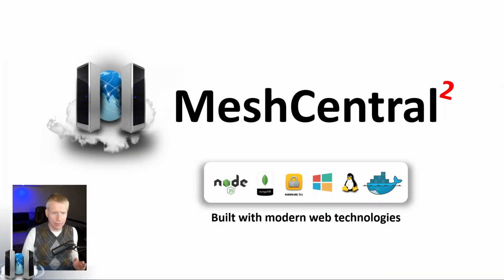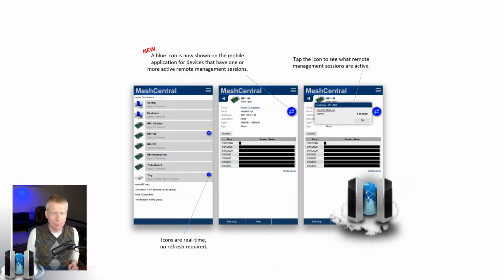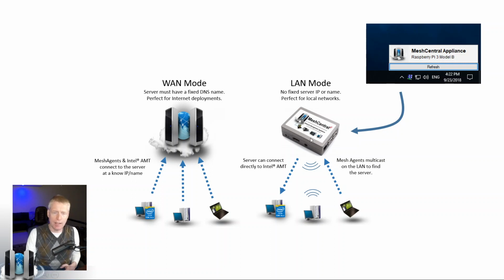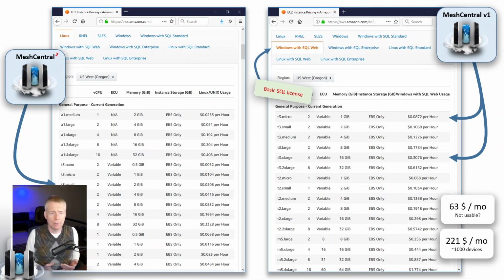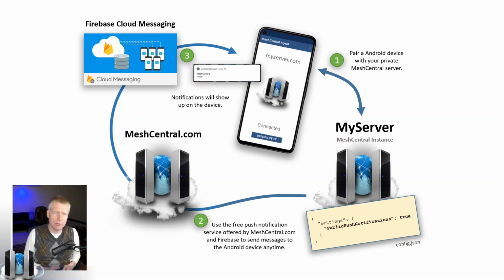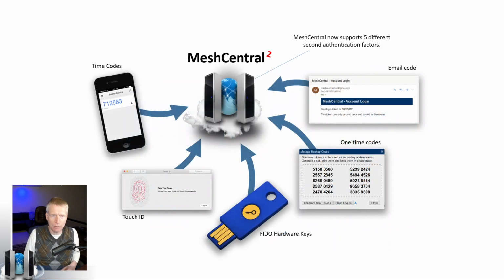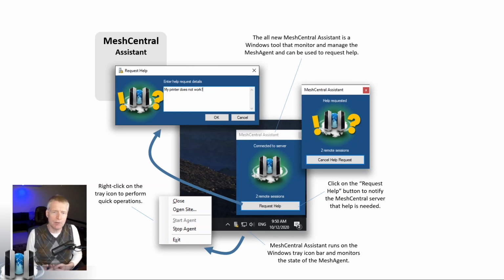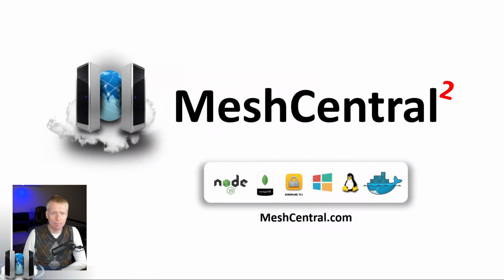MeshCentral - Overview Presentation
This is an overview presentation of MeshCentral. We look at the download count, social media sites and do a quick tour of MeshCentral and it's feature. Of course, there is plenty more to dive into with other videos on this channel.

00:00 - Introduction
00:33 - Review of the presentation
00:47 - Download statistics
01:31 - Github contributions
01:55 - State of social media
02:55 - Comments
03:15 - Twitter and Reddit visits
03:26 - Arctic Code Vault
03:57 - Overview of MeshCentral
04:33 - Mobile web site
05:06 - Deploying MeshCentral
05:41 - Deploying anywhere
06:14 - MeshCentral scaling
06:41 - Support for reverse proxies
07:38 - Server peering
08:02 - LAN and WAN modes
09:09 - Let's Encrypt support
09:54 - Database bulk operations
10:32 - Multiple databases
11:15 - Multi-language support
11:59 - Low hosting costs
13:59 - Traffic compression
15:24 - Android agent
16:14 - Android messaging
17:22 - Android device as 2FA
17:56 - Agent for macOS
18:10 - macOS x86 and Apple silicon
18:45 - Security features
19:22 - IO Active security review
20:00 - CloudFlare support
20:33 - Fine grain user access control
21:00 - Two-factor authentication
21:40 - OTP 2FA
21:55 - FIDO USB devices
22:13 - SMS messaging support
22:45 - Intel AMT support
23:19 - Intel AMT management features
23:40 - Intel AMT full automatic mode
23:59 - Intel AMT setup using USB
24:17 - MeshCentral Assistant
25:19 - Assistant as monitor or as agent
25:38 - MeshCentral Router
26:19 - Multi-desktop viewer
26:48 - Built-in messaging
27:09 - Recording desktop and terminal sessions
27:51 - Hardware, OS, network information
28:36 - Android agent on Amazon store
28:56 - Conclusion